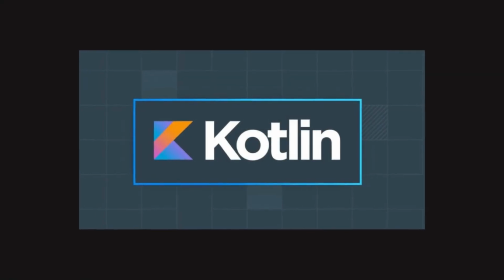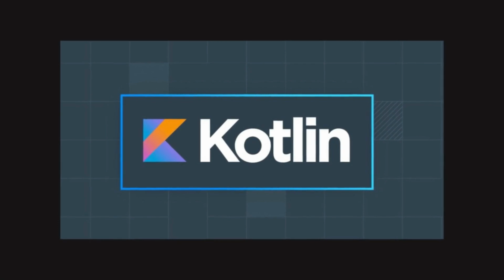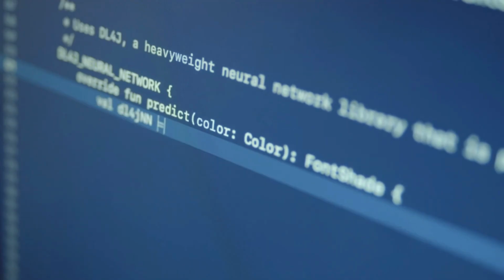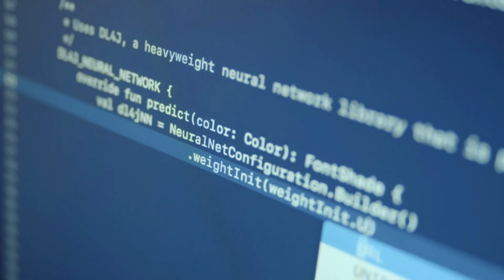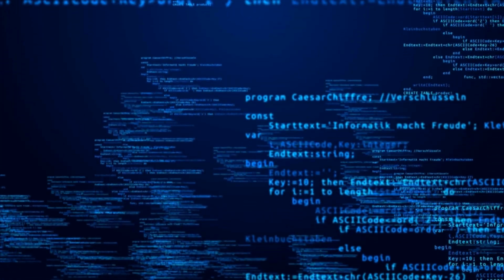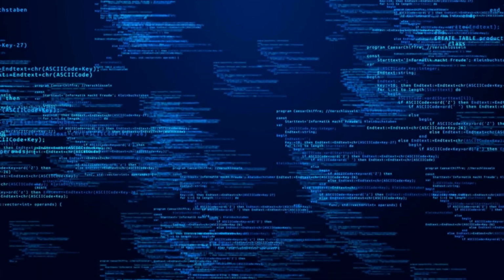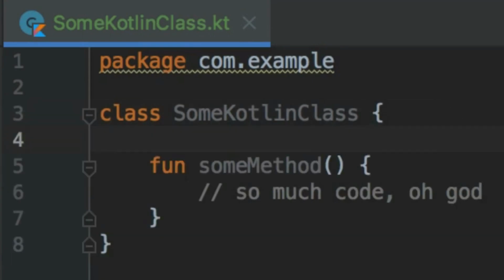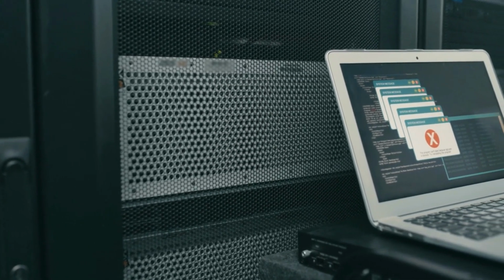Kotlin Explained in 3 minutes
Welcome to our YouTube video In this video, we'll be your guide as we explore the fundamentals of Kotlin, a modern programming language designed for Android development. Whether you're a beginner looking to dive into the world of Kotlin or an experienced developer seeking a quick refresher, this video is tailored just for you.

Checkout to find free books on any programming language you need to master.

The content on this programming YouTube channel is for educational and informational purposes only.  We have no control over external websites that may be linked to from this channel, and we cannot guarantee its availability at all times.